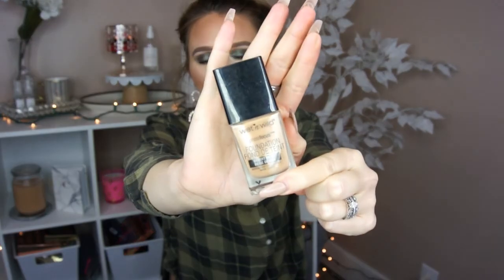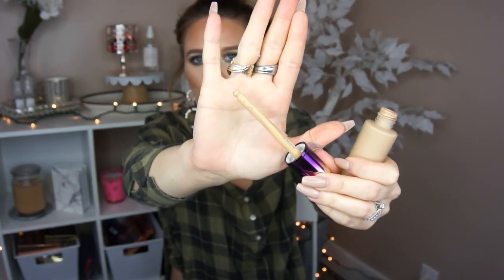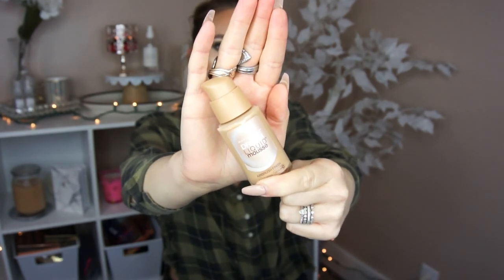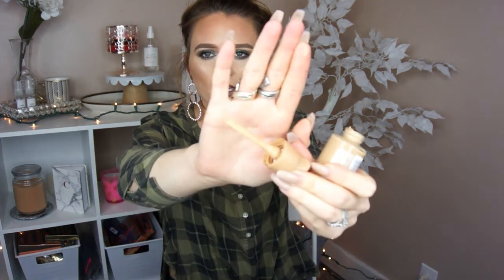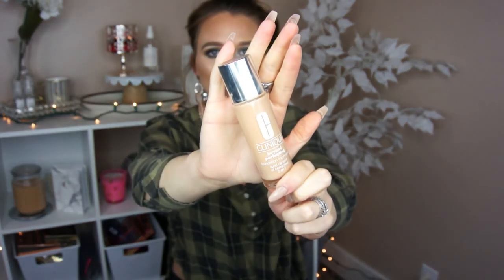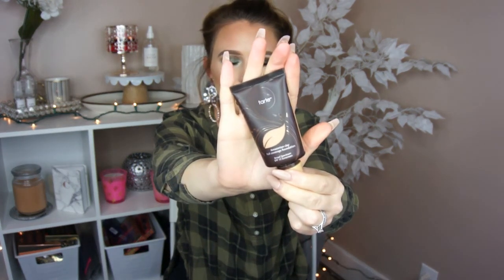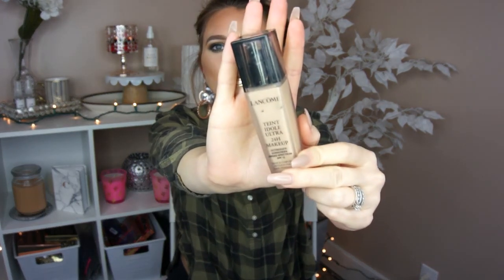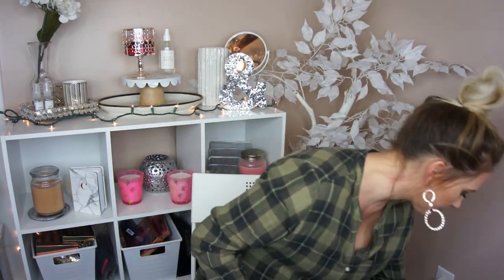TOP 10 FAVORITE FOUNDATIONS | normal to dry skin!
Hey guys! These are my top foundations that I am always reaching for. Of course after I filmed this video, I came across a few that I forgot to mention so I might have to do a part 2 haha.